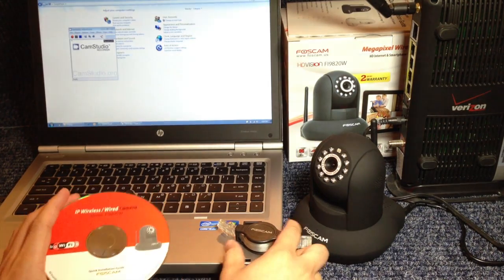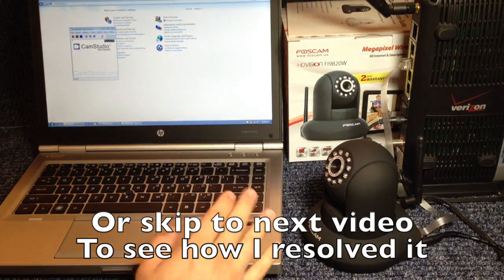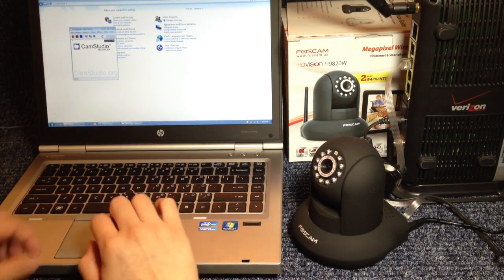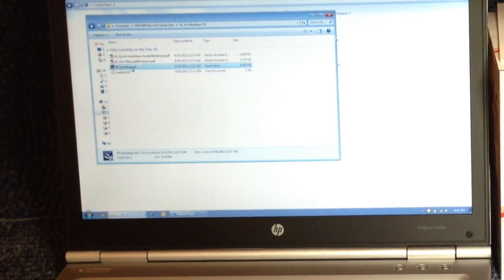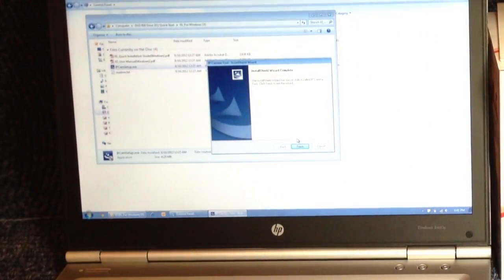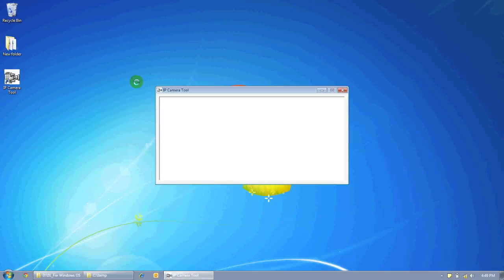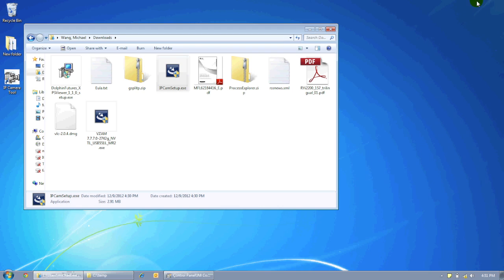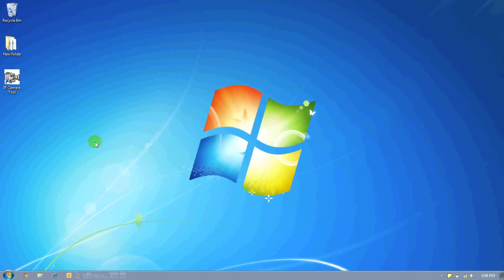Trying to Setup Foscam FI9820W - With Foscam CD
Foscam FI8910W
Foscam FI8918W
Foscam FI9821W

Be sure to check out my last video on Howto Access Foscam Wireless IP Camera From an iPhone, Android, & Internet (HD)

7" Outdoor Dome Encloser for Foscam Wireless IP Camera

Follow on Twitter or Facebook.

Awkward Hamster "Awkward Hamster" AwkwardHamster Unboxing New Foscam FI8910W FI8918W FI8608W WiFi Wireless IP Camera Webcam Baby Video Monitor iPhone Android Phone Microsoft Windows PC iOS Mac Review Install Howto How to how-to "how to" setup configure Night Vision IR Cut IR-cut Motion Sensor Detection Alarm Security Record Audio Mic Compare Comparing Comparison Vs. "FI8910W vs FI9820W" "FI8918W vs FI8910W" FI9820W FI8916W H.264 HD 720P Video Review Problem Viewing Setup hipcam realserver